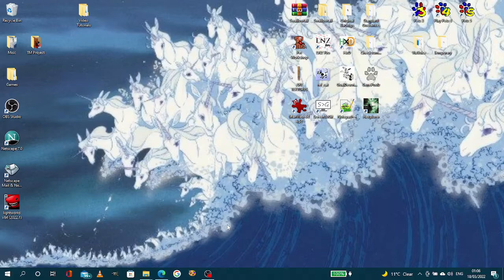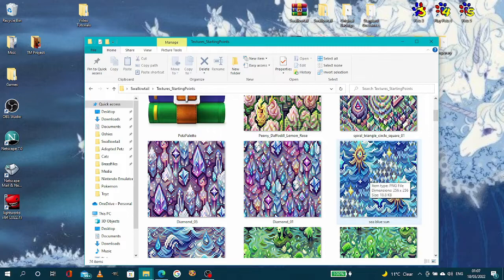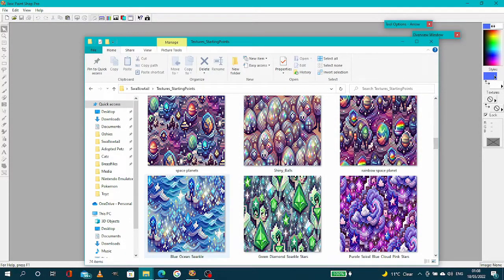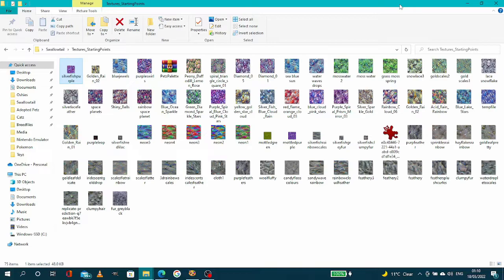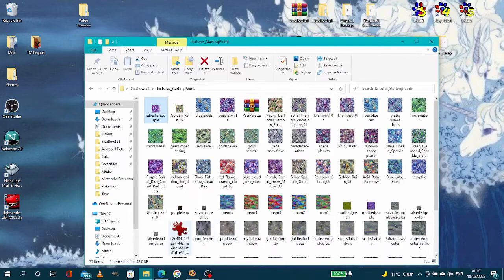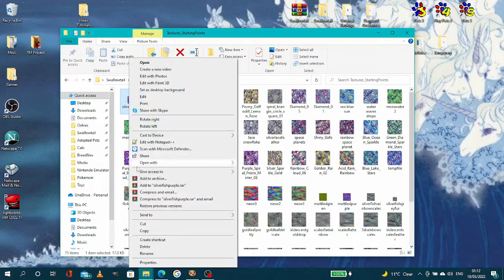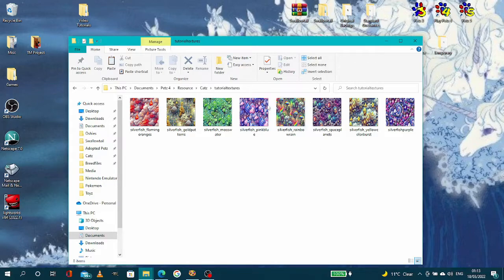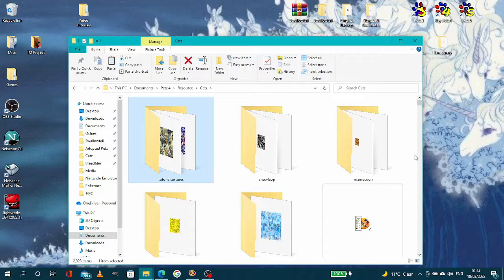Petz Hexing: How to Make Your Own External Textures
In this video I show you how you can convert an image into a Petz-compatible texture file to spice up your own hexies!

If you have any suggestions for videos you'd like to see or if you enjoyed this and made something with what you learned, please do comment below and let me know! I love seeing what other people make!